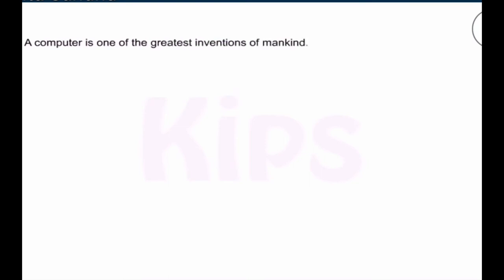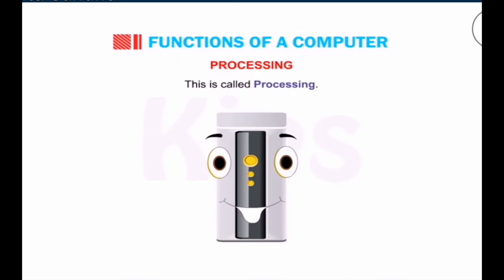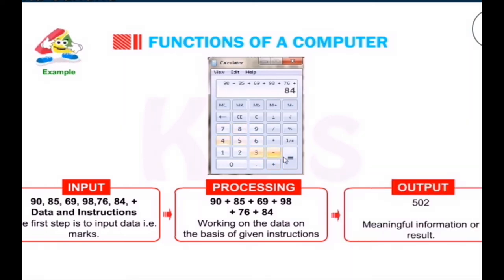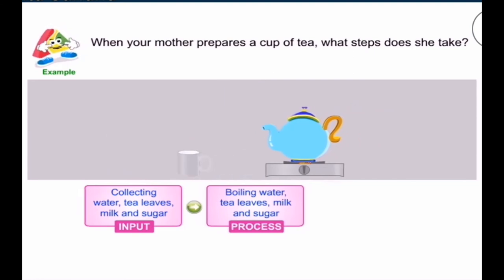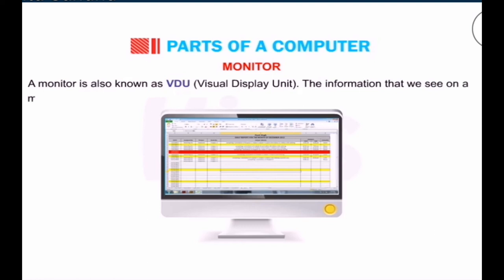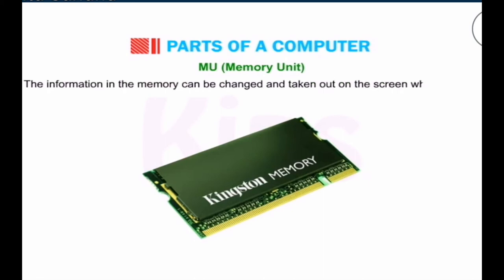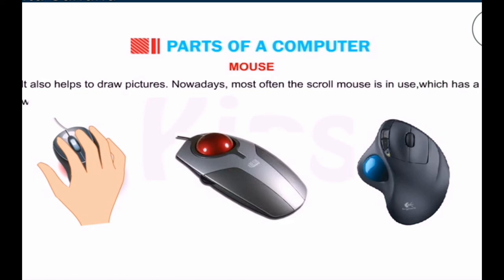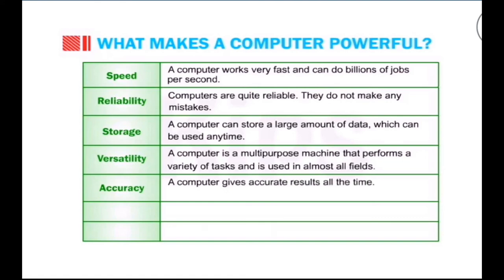Chapter 1- Parts of computer ( class 3)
# Different places where you see computers and it's use
# how does computer work
# functions of computer ( Input-Process- Output)
# parts of computer and it's use
# what makes a  computer powerful?